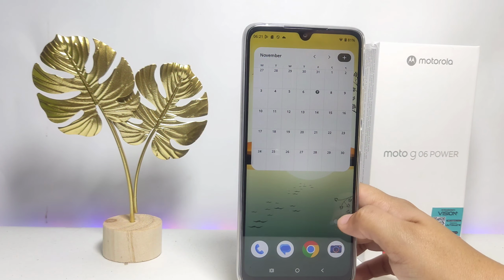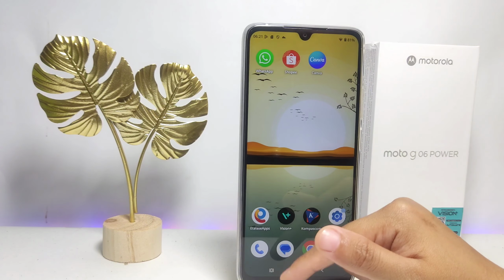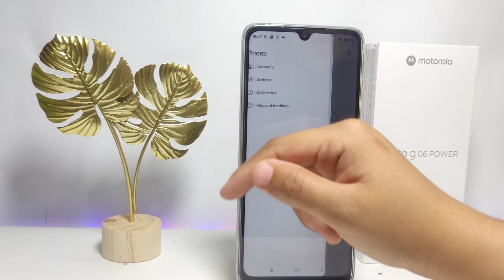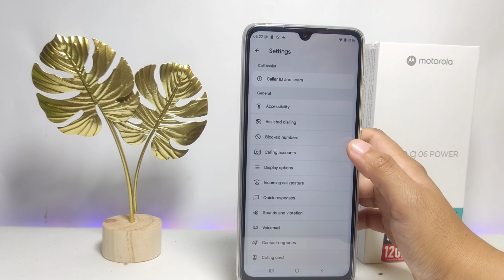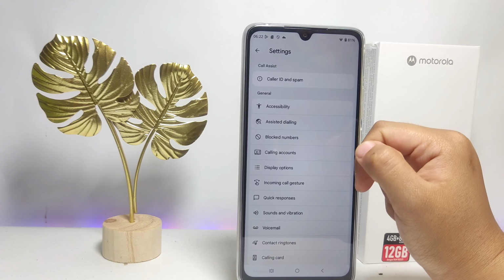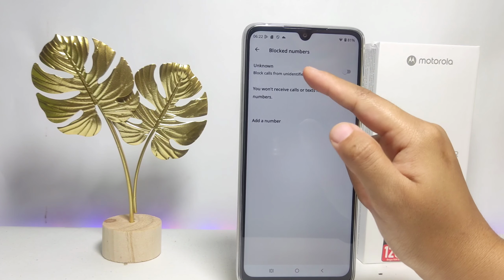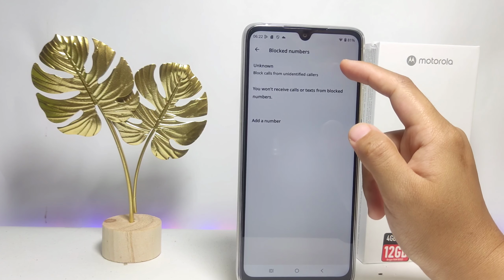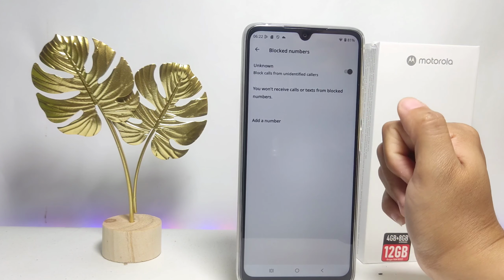How To Blocked Unknown Phone Numbers On Motorola G 06 Power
This video is relevant:
how to blocked unknown phone numbers
motorola g 06 power
how to blocked unknown phone numbers on motorola
how to blocked unknown phone numbers on g 06 power
motorola
blocked unknown phone numbers on motorola g 06 power
tutorial blocked unknown phone numbers on motorola g 06 power
how to blocked unknown phone numbers motorola
blocked unknown phone numbers motorola g 06 power